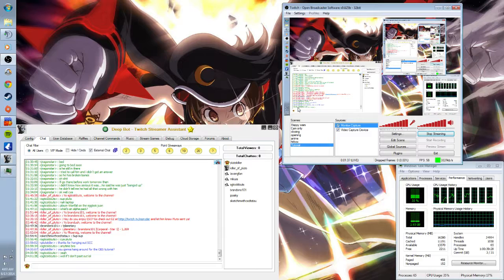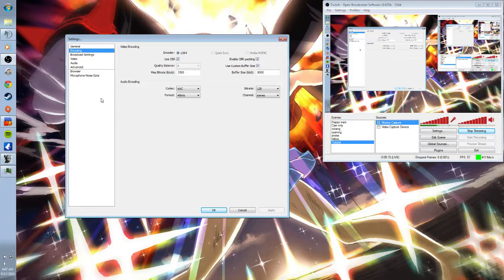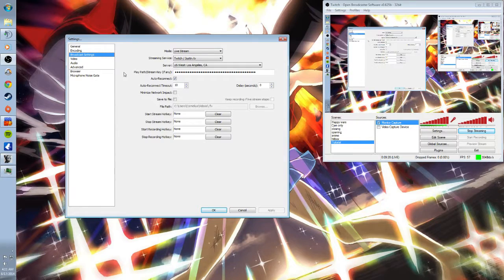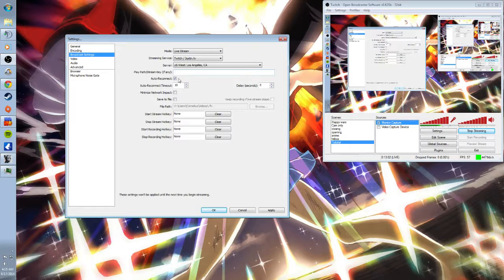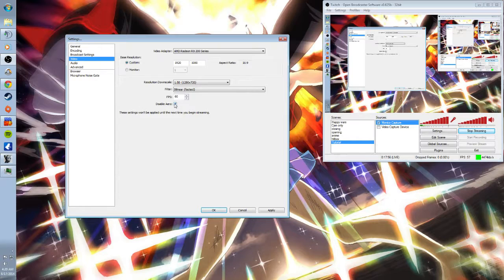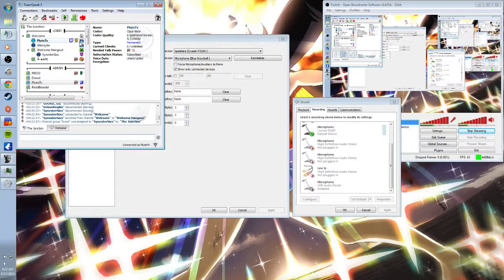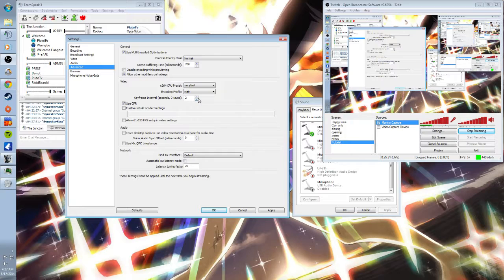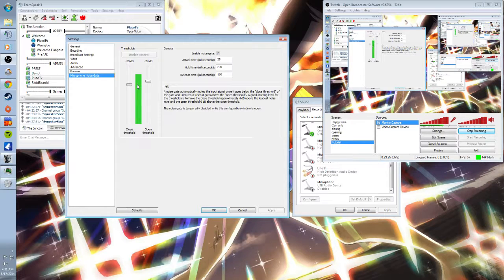New to streaming? Want to set up for the first time? Watch this video!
Here to help you set up for the first time on Twitch.tv!